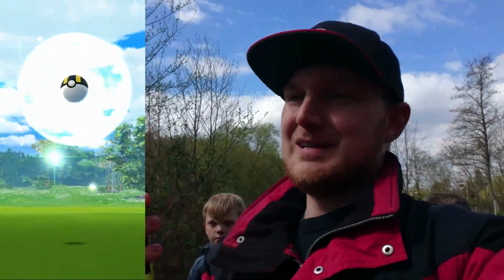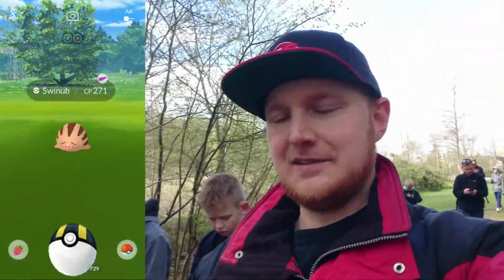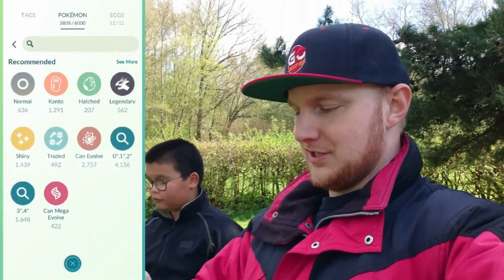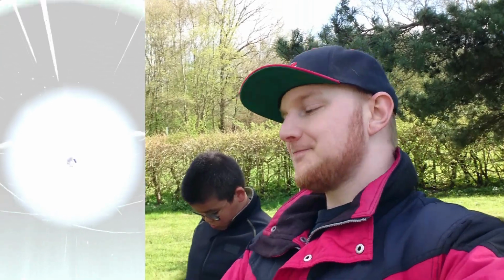DROWNING in Shiny Swinub!! at Community Day Classic!!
Absolotely DROWNING in Shinies from Swinub Community Day!!
My luck is WAAYY too good... Even skip Shiny recordings of them...

Titles in this video:
"Would You Kindly", "Guilty Spark", "Skyward", "Backtracking" og "Ambient Gold".